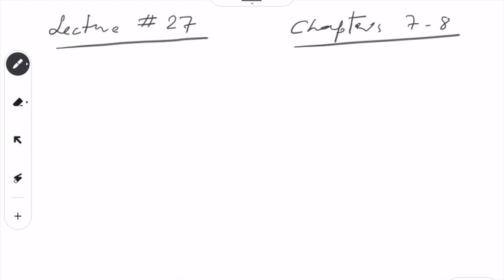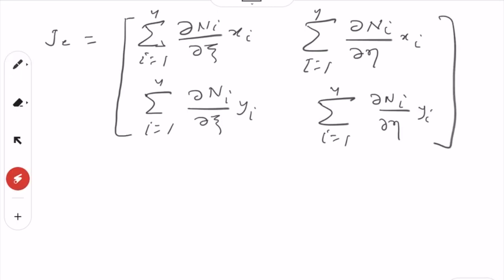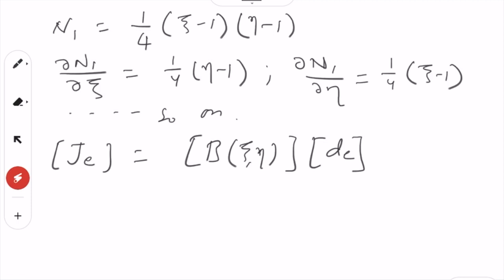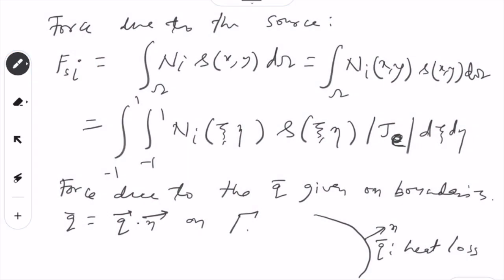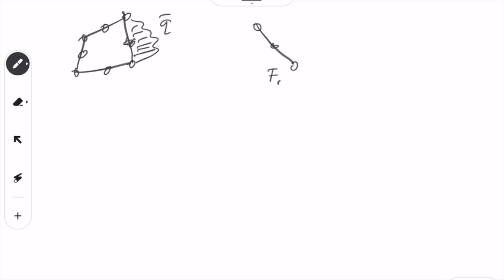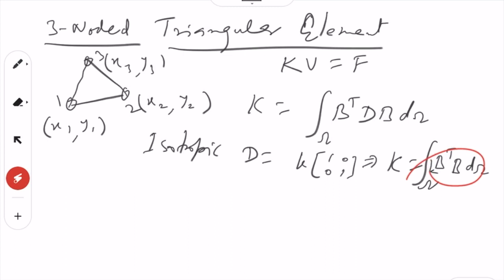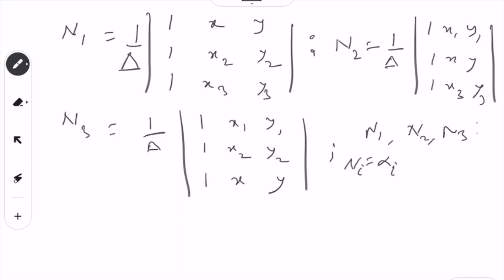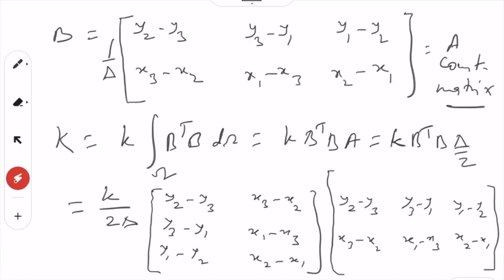ME515 Video Lecture 27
Topics: Derivation of force vector in case of 2D element for heat transfer, Derivation of 3-Noded Triangular Element for Heat Transfer.